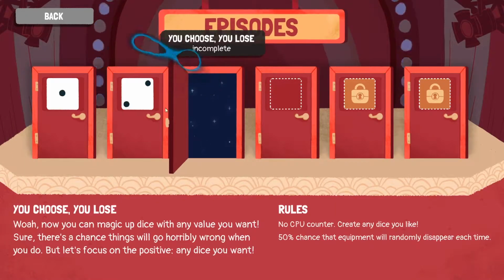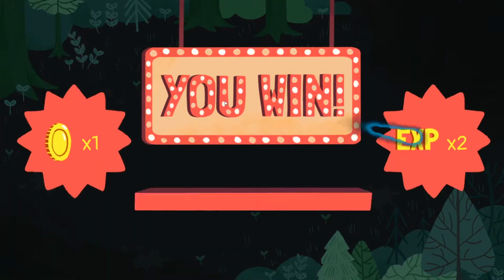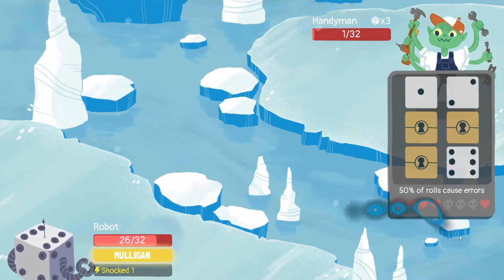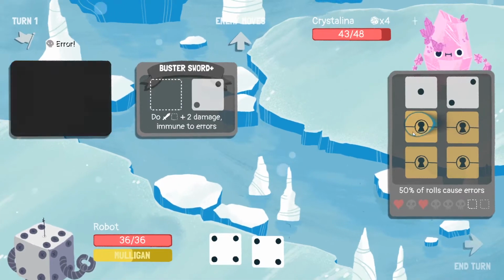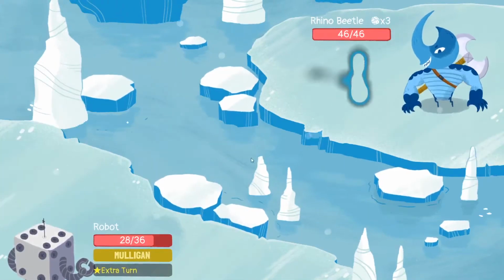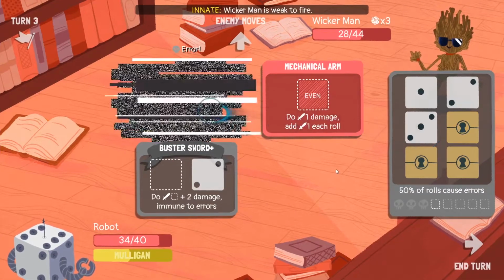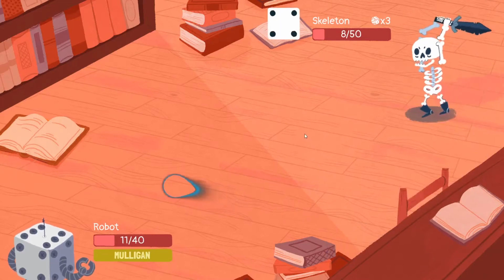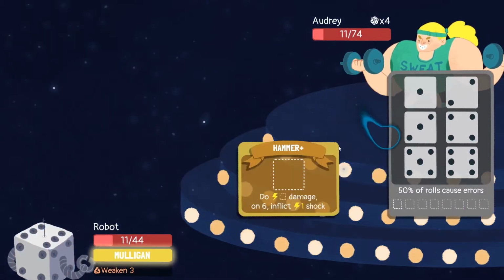Dicey Dungeons - 17 - You Choose, You Lose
This one failed to go public; whoops! Bonus!